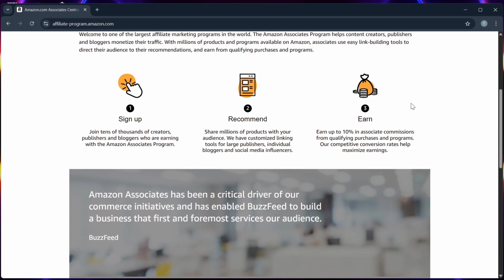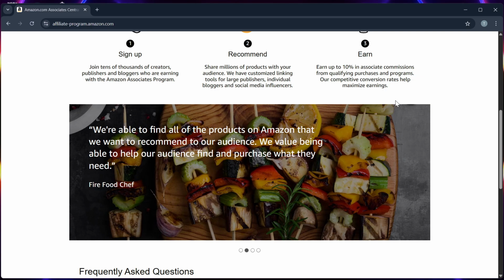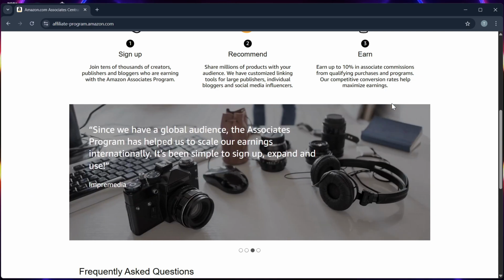NEW! How to Submit Amazon Affiliate Tax Information In 2025! (FULL GUIDE)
Need help submitting your Amazon Affiliate (Amazon Associates) tax information in 2025? This full step-by-step guide shows you how to correctly fill out and submit your tax details, including W-9 (U.S.) or W-8BEN (Non-U.S.) forms, inside your Amazon Associates account. Avoid payment delays and stay compliant with Amazon’s latest tax policies!